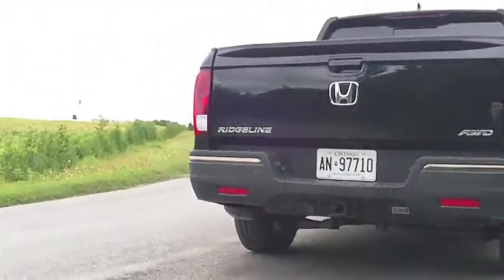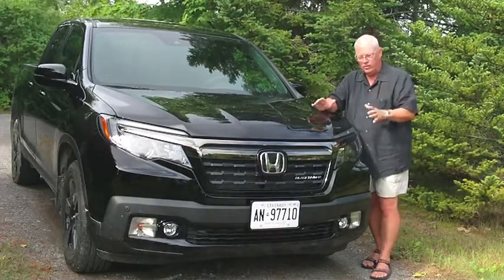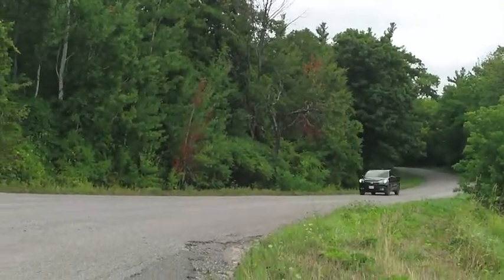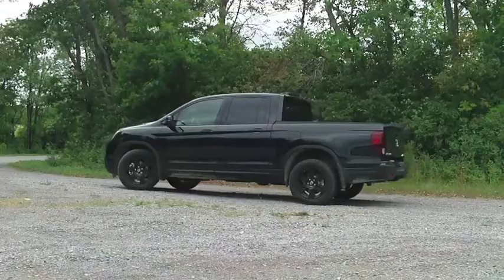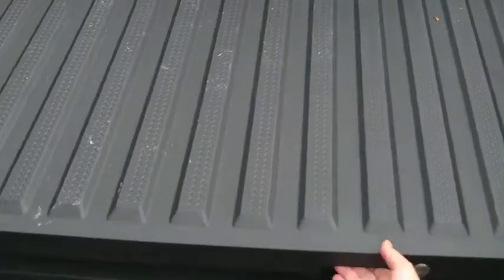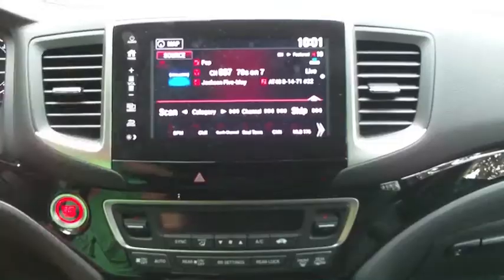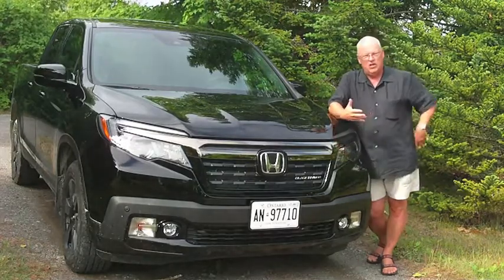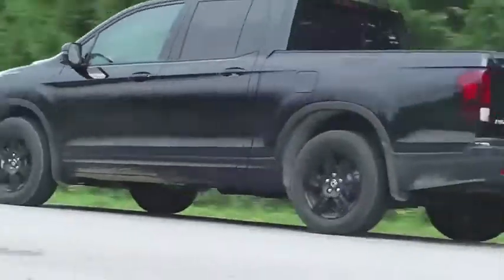2017 Honda Ridgeline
The truck that drives like a car that looks like a truck.Substantial re-design even though it is still a unibody.And a truck bed that doubles as a speaker.